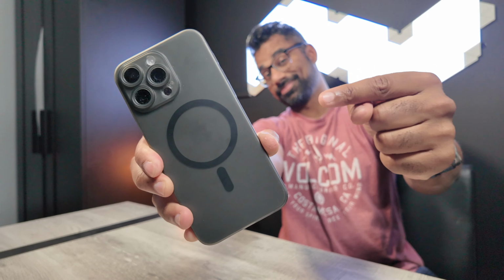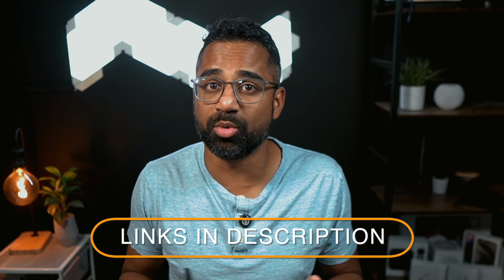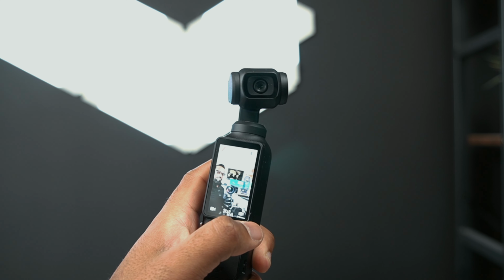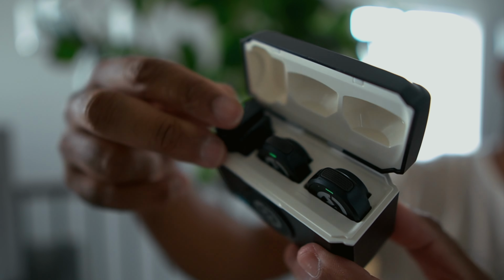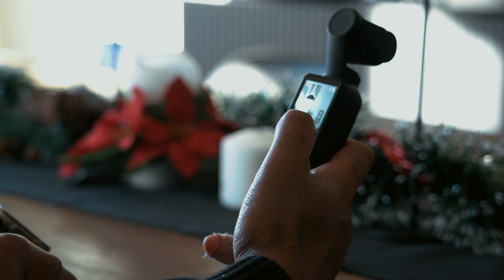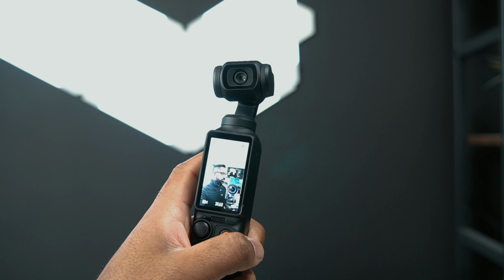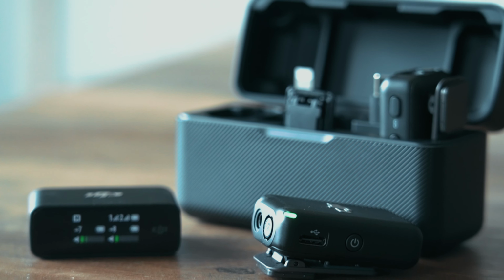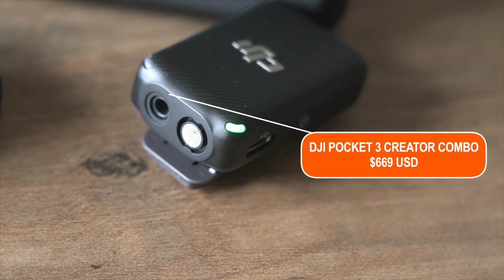The DJI Osmo Pocket 3 1 year later…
The DJI Osmo Pocket 3 is probably the best travel companion and pocket camera that I EVER used.

This is no exaggeration. If you can get a quality 4K camera with a built-in stabilizer and mini form factor, why wouldn't you?

I go through my year of using the DJI Osmo Pocket 3 and tell you exactly why this has replaced my mobile phone and even DSLR for ALOT of videos!

I have also included links below to everything I talk about in the video. Using these links will get you some great deals and also help me bring better content to you!

⏩Get a FREE 30-Day AMAZON PRIME MEMBERSHIP by clicking the link here! : 👇👇

DJI OSMO POCKET 3:
AMAZON USA 🇺🇸
AMAZON CANADA 🇨🇦

DJI OSMO POCKET 3 CREATOR COMBO:
AMAZON USA 🇺🇸
AMAZON CANADA 🇨🇦

SANDISK 256GB EXTREME MICRO SDXC:
AMAZON USA 🇺🇸
AMAZON CANADA 🇨🇦

GIMBAL PROTECTIVE COVER FOR DJI OSMO POCKET 3:
AMAZON USA 🇺🇸
AMAZON CANADA 🇨🇦

HOLLYLAND LARK M2:
AMAZON USA 🇺🇸
AMAZON CANADA 🇨🇦

DJI MIC:
AMAZON USA 🇺🇸
AMAZON CANADA 🇨🇦

DJI MIC 2:
AMAZON USA 🇺🇸
AMAZON CANADA 🇨🇦